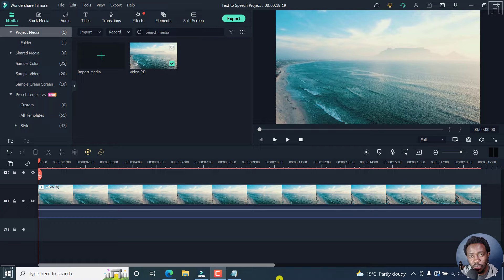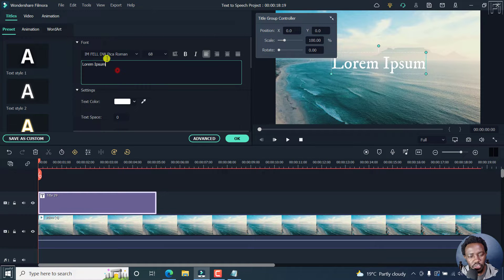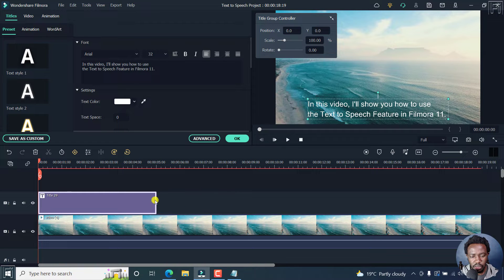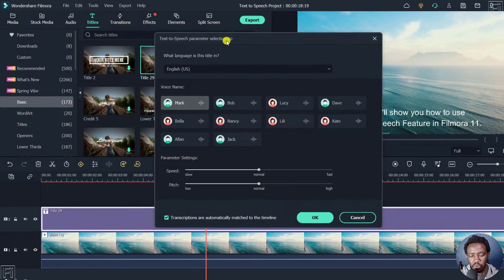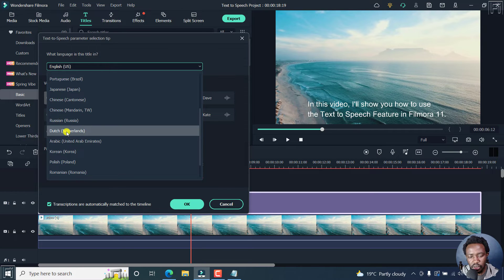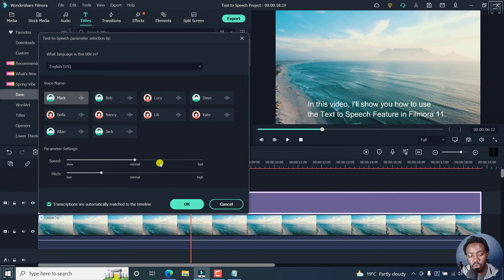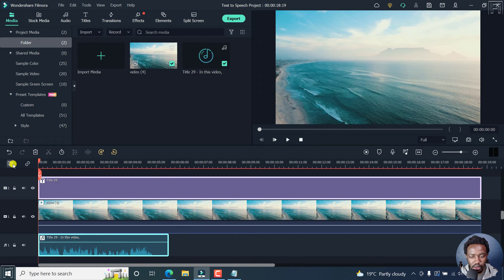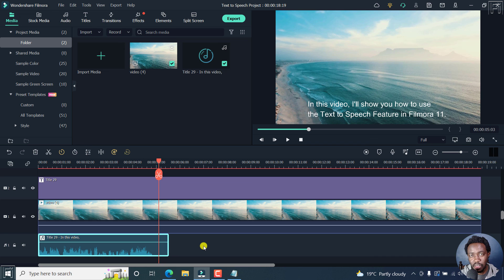How to Use the Text to Speech Feature in Filmora 11 to Automatically Convert Text to Voice Over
In this video, I'll show you How to Use the Text to Speech Feature in Filmora 11 to Automatically Convert Text to Voice Over.